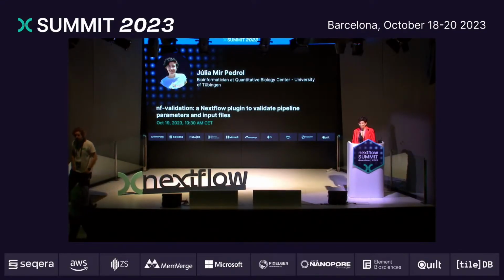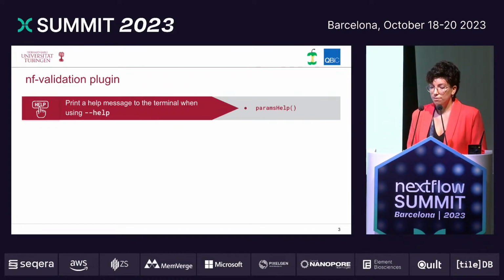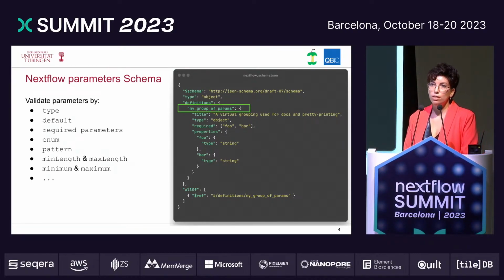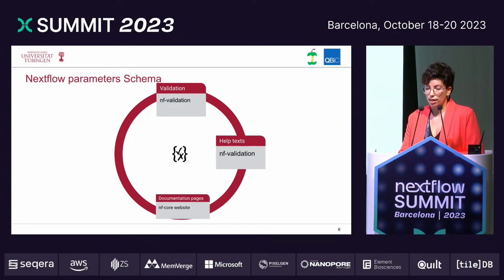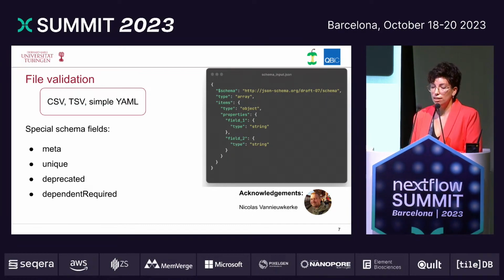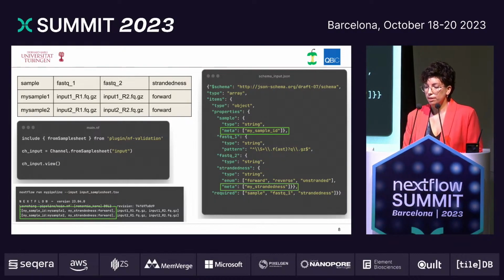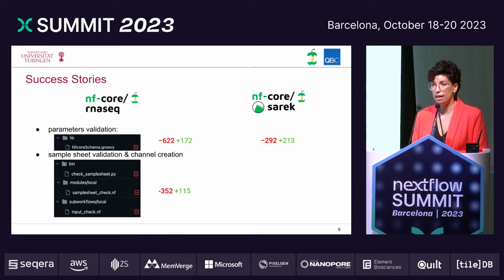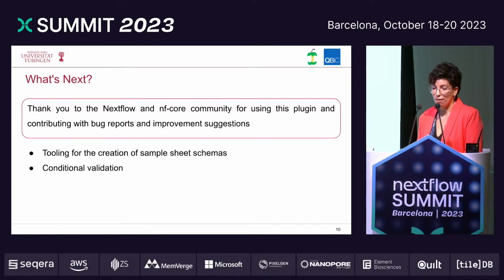Nextflow Summit 2023 - Júlia Mir Pedrol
nf-validation: a Nextflow plugin to validate pipeline parameters and input files.
Júlia Mir Pedrol, Bioinformatician at Quantitative Biology Center - University of Tübingen.

nf-validation is a Nextflow plugin to empower developers with ensuring data integrity and consistency before pipeline execution with only a few lines of code, mitigating potential errors and complications downstream.

Nextflow offers the use of parameters that allow configuration adjustments during runtime. However, validating these parameters often demands a substantial amount of code from developers. nf-validation addresses this challenge by using a JSON schema. Developers can create schema files using automated CLI tooling and a graphical web interface, available through nf-core tooling. This JSON schema not only simplifies the management of input parameters but also facilitates the generation of documentation and help text.

nf-validation also incorporates the possibility to validate diverse data files, such as sample sheets in tsv, csv, or yaml formats. Furthermore, nf-validation converts validated data files into Nextflow channels, reducing the amount of external code when processing input data.